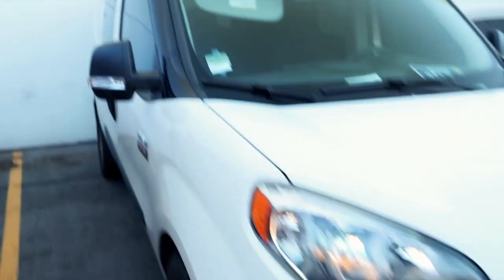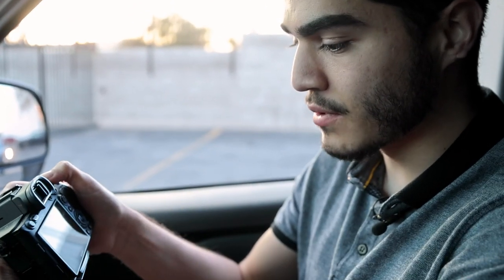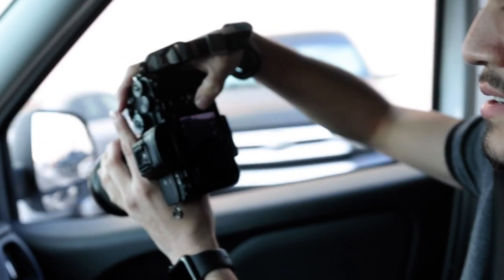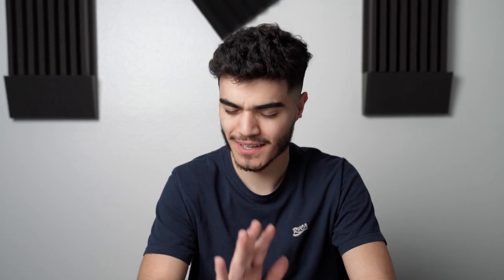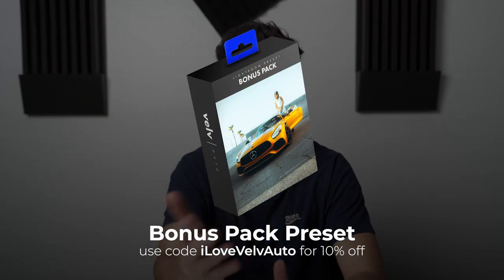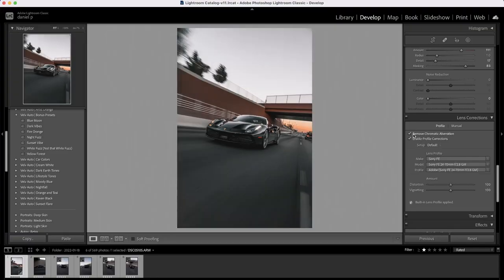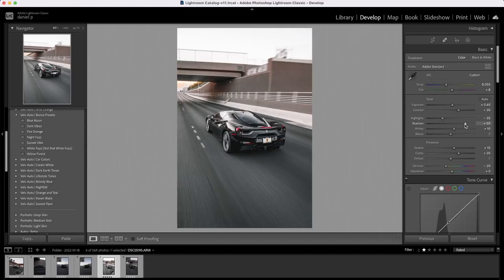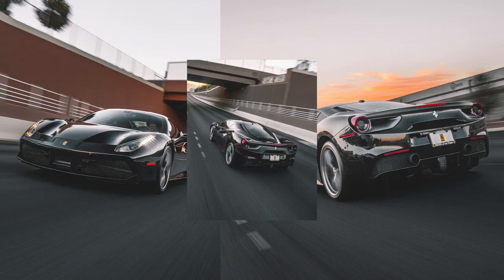I had 5 minutes to take these photos for a client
When it comes to car photography, you can sometimes run into shoots with a very small time limit. In this video, we face this time limit 😅. With only 5 minutes to photograph the Ferrari 488 Spider, the Velv Auto team executes rolling shots and gives a detailed look at how it's edited.

Gadgets
• Camera Strap
• Cleaning Kit

• Camera: Sony A7R IV
• Lens: 24-70 G Master